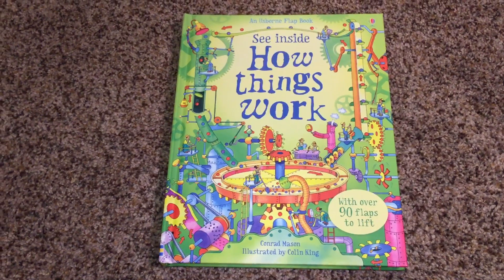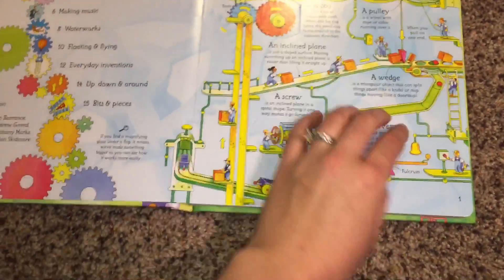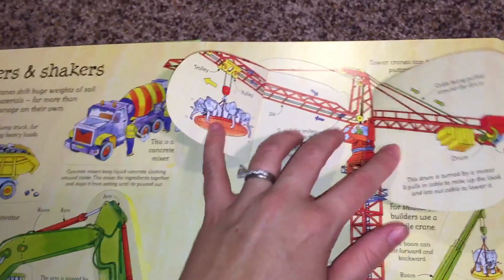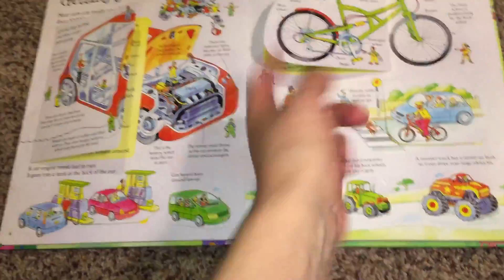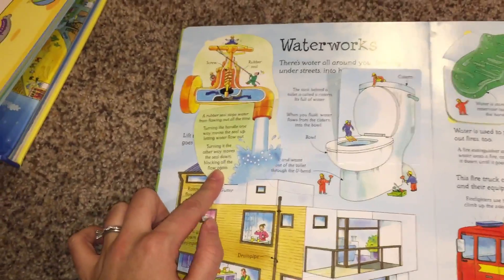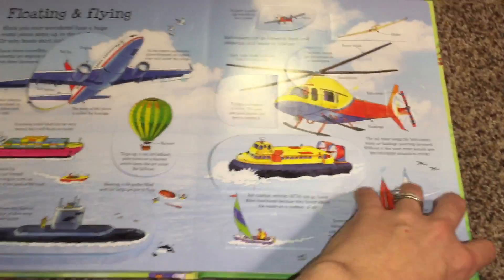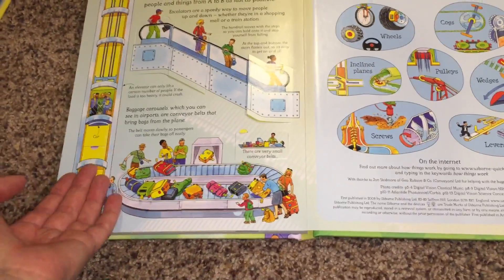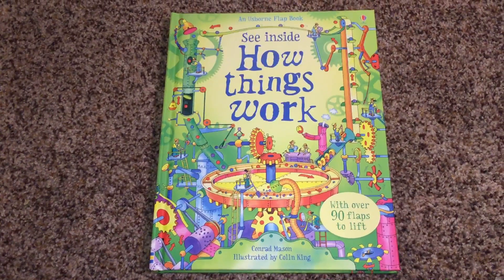Usborne See Inside How Things Work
UBAM See Inside series are the most advanced of the "Inside" family. There is Peek, Look and See. See Inside How Things Work is a great in-depth look for readers about 12+. It covers musical instruments to construction equipment to toilet functions. There are flaps inside of flaps and great illustrations. Add it to your home library today